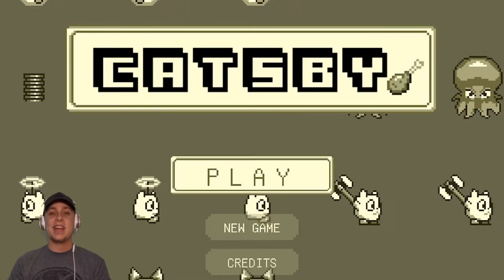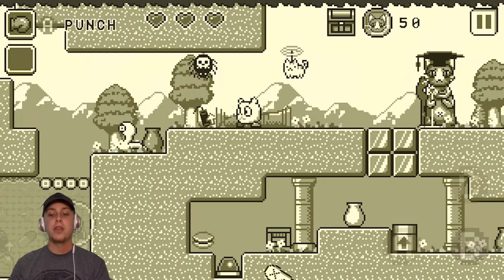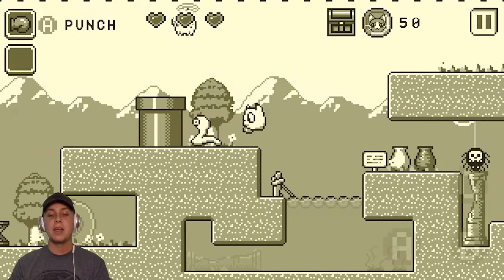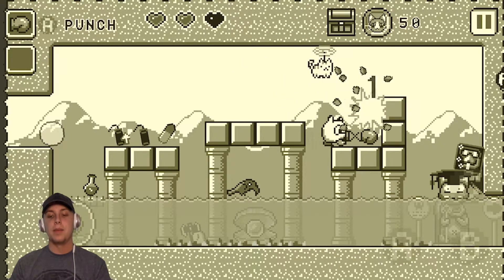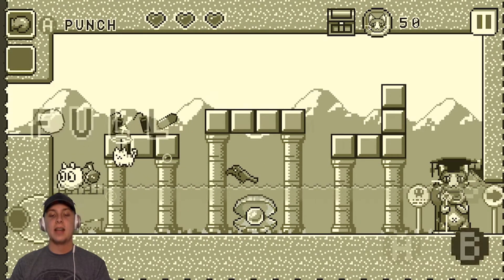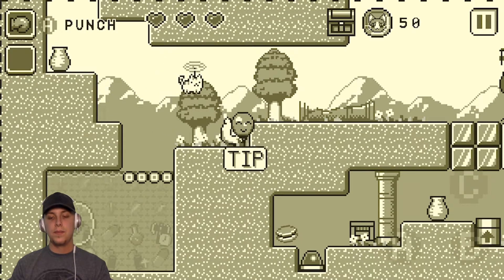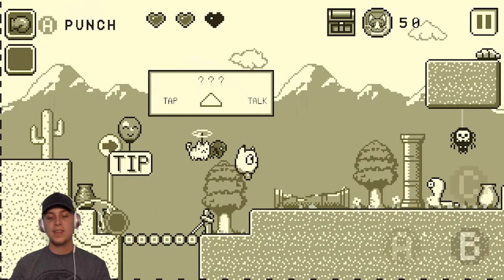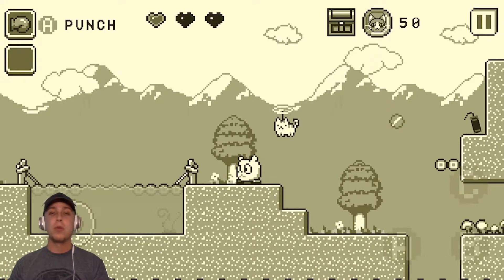What Is 'Catsby'? (Metroidvania/Platformer)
I really want to know your guys' thoughts! Make sure to check out the plugs before/after the video to experience more of my content! :D